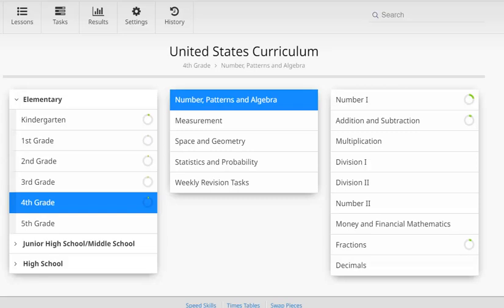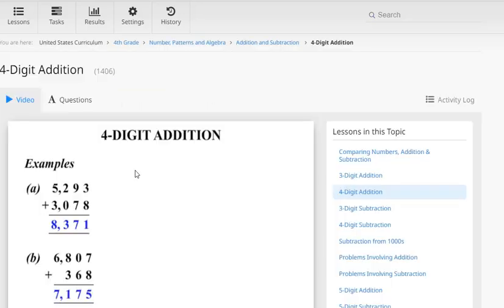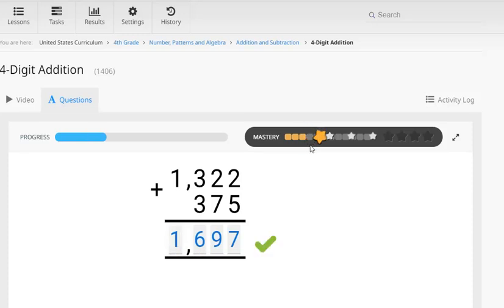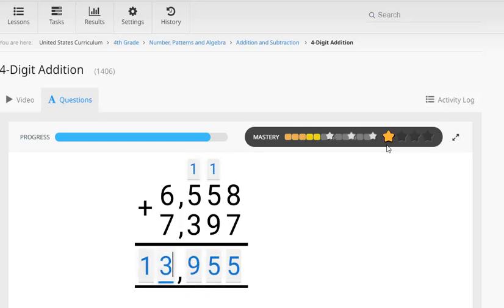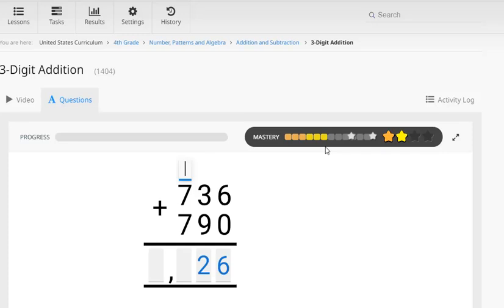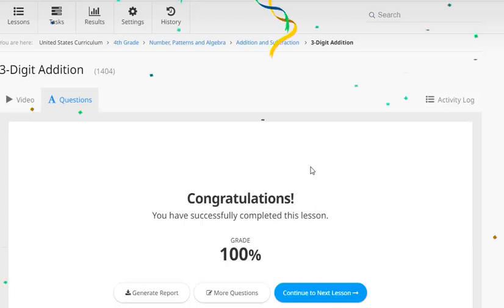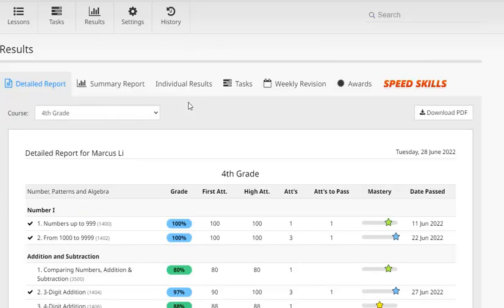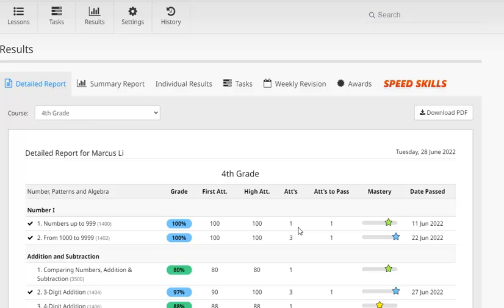CTCMath: What is Mastery?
User Guide - What is Mastery

What is Mastery?
An even better measure of how well a student really understands the lesson. It encourages and rewards a student who tries more questions to reach and succeed at the higher difficulty levels.

BENEFITS
Students
Motivates students to attempt a wider range of questions
Unlocks the questions which are more challenging with greater depth
The right question in the right order at the right time
Increases confidence and enjoyment of math
Encourages students to try more questions which helps build consolidation

Teachers
Teachers now have an even better measure of the student's understanding of the lesson
Identifies gaps in student knowledge or where further work is needed
Facilitates individualized learning so students learn at their own pace